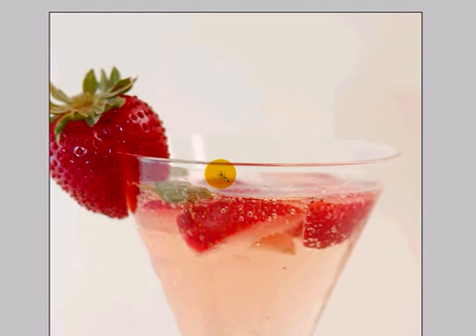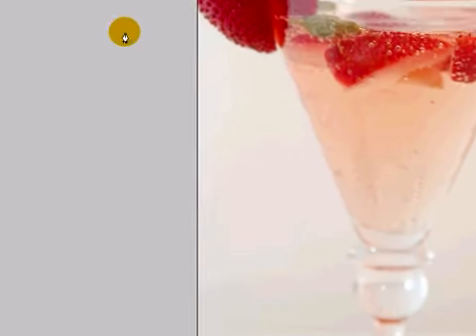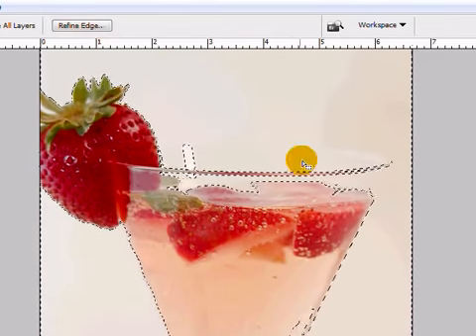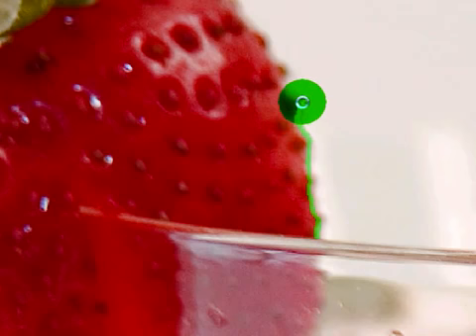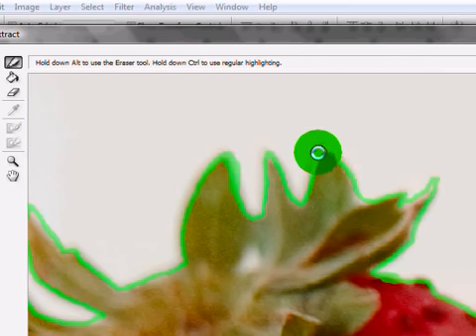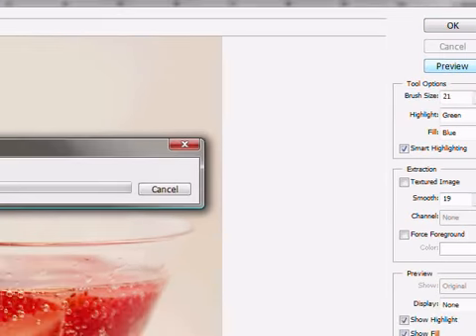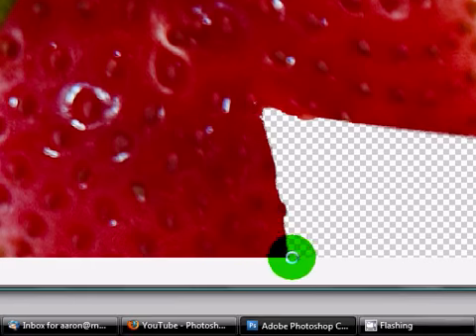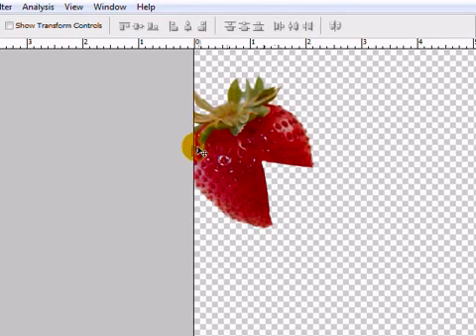Learn Photoshop: Extract a background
Learn how to use Photoshop: This tutorial covers some of the basics of extracting a background from a Photo. This is video 1 of 2. See how to extract a background in detail in video 2